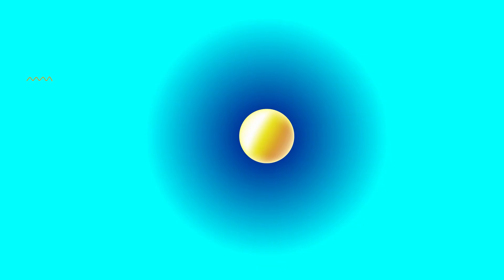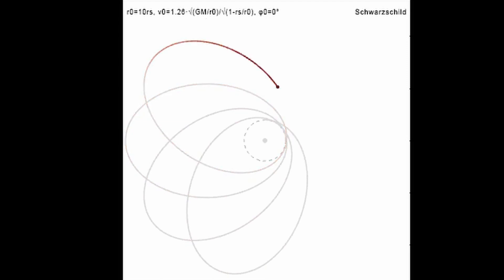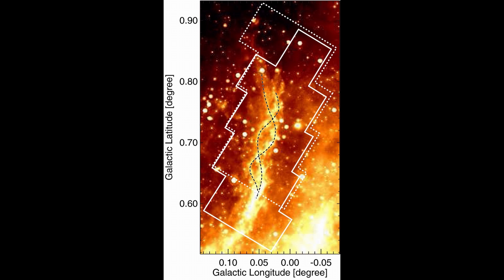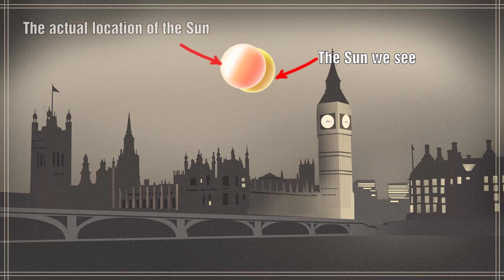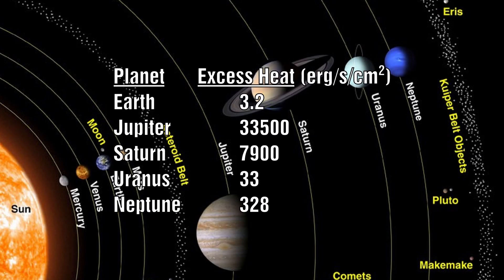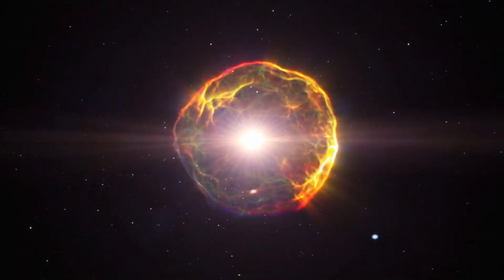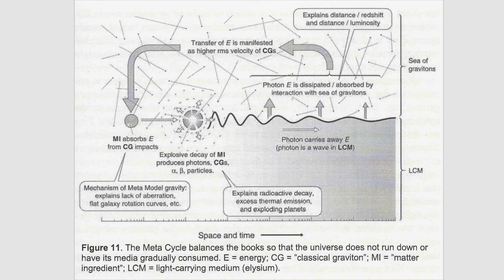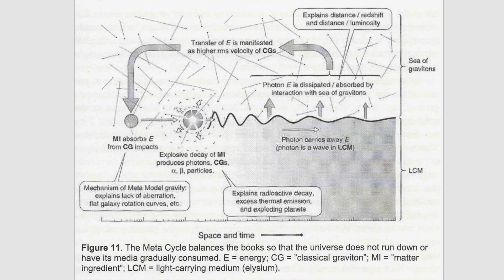Tom van Flandern's Push Gravity Model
We have seen the elegance and limitations of the le Sage push gravity model.  In this episode we will explore how Tom van Flandern takes this model and introduces the concept of a light ether to overcome many of the limitations of the Le Sage push gravity model and creates a model that is self sustaining and explains not only Newtonian gravity but relativistic effects as well.

References:
Gravity by Tom van Flandern published in Pushing Gravity book